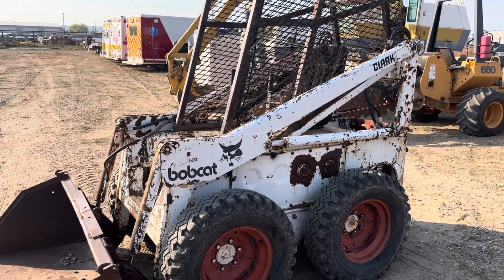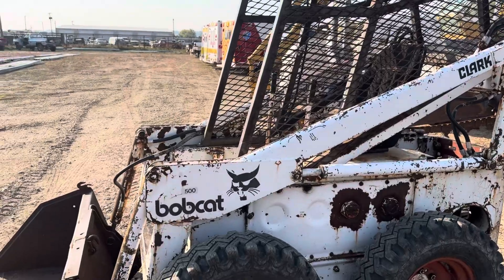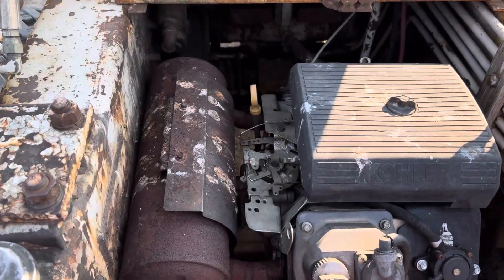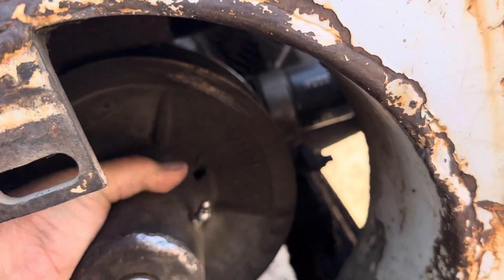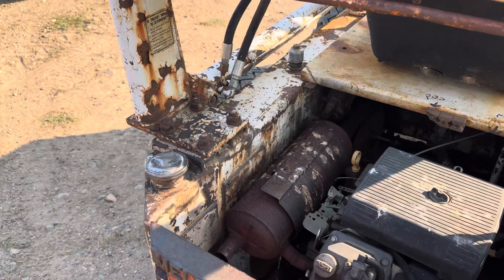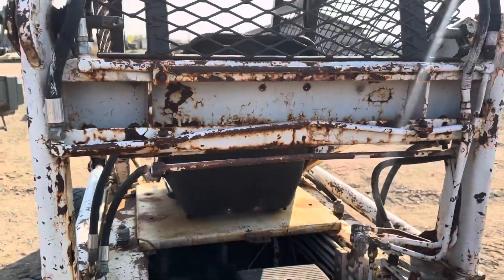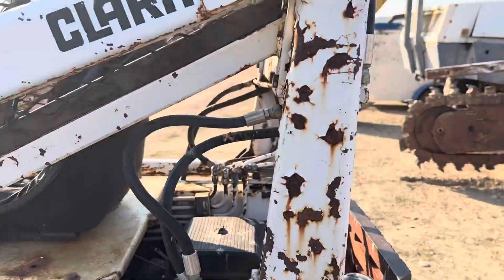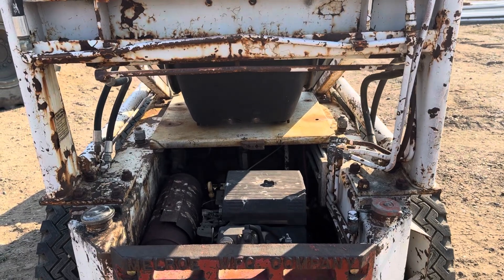Bobcat 500 Selling in Montana